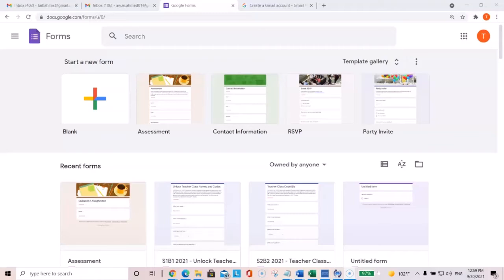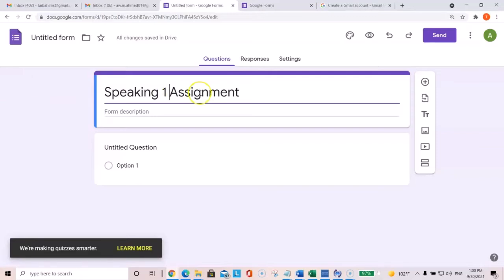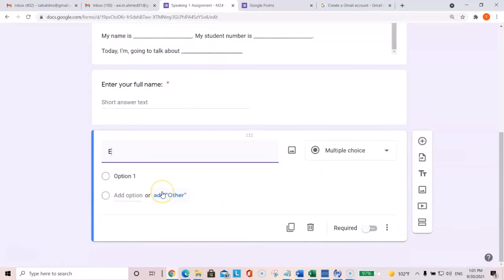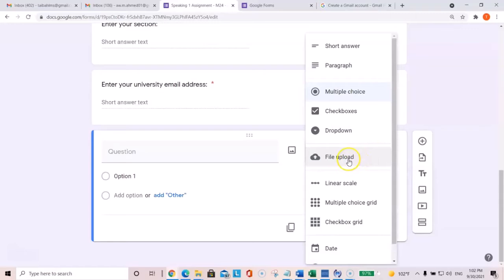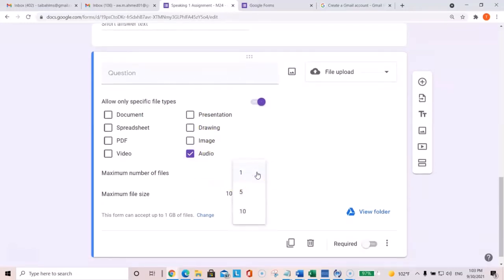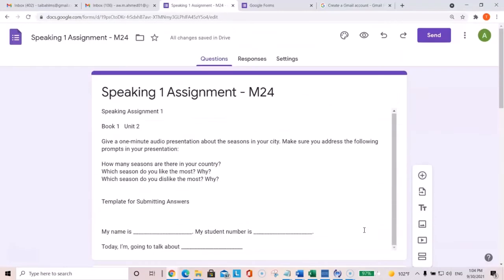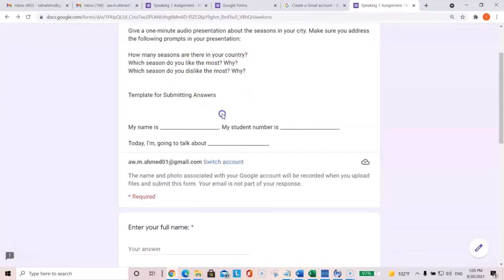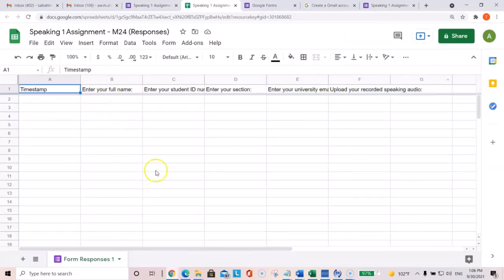Creating Google Form - Speaking Assignment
This is a video tutorial for the teachers at Taibah ELC.